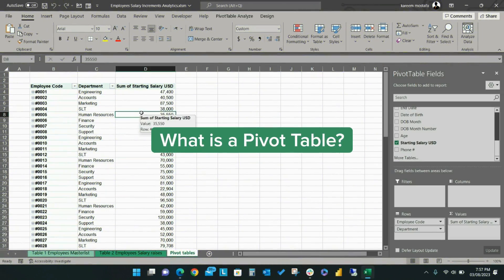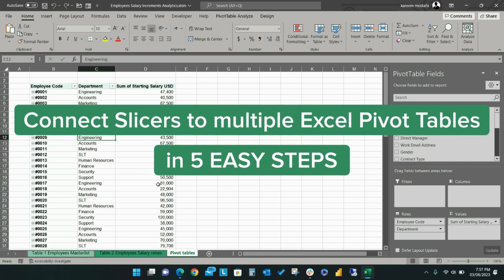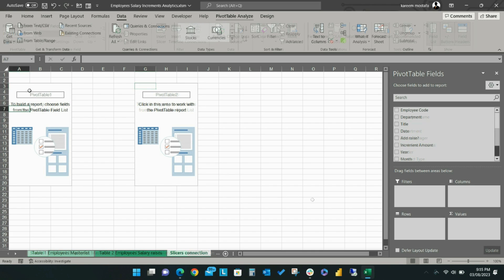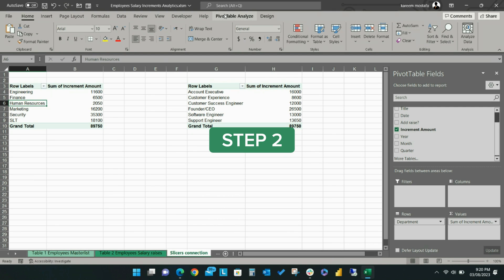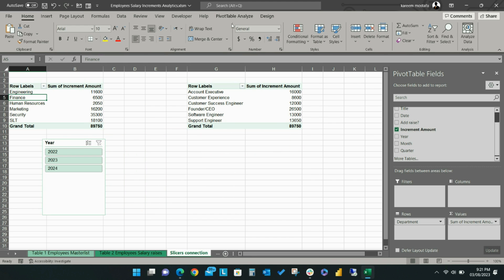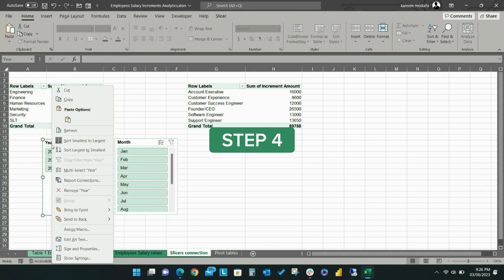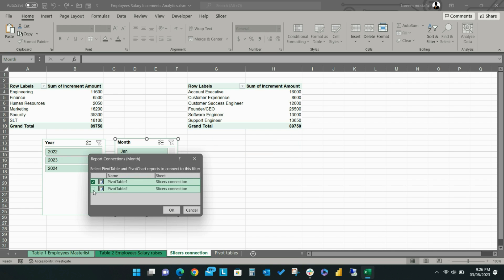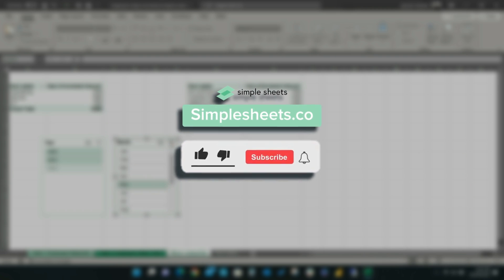How to Connect Slicers to Multiple Pivot Tables in Excel - 5️⃣ Easy Steps!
Excel is the best because it empowers us to easily filter & segment our data. In this Excel tutorial, you will learn how to connect slicers to multiple pivot tables in Excel.

✅ Connect two slicers in Excel using the Report Connections feature
✅ Connect one slicer to a pivot table
✅ Connect multiple slicers to a pivot table
✅ Connect multiple slicers to multiple pivot tables

Slicers are one of the tools we use in our dashboards and graphs to make reporting on your data easier in Excel.

10 Features That Will Make You Love Our Spreadsheets

Timestamps
00:00 - Intro
00:37 - What is a Pivot Table?
00:58 - Connect Slicers to Multiple Pivot Tables
01:26 - Use PivotTable Analyze and Insert Slicer
01:59 - Report Connections, Check both Slicer Connections

Project Management 📰
Marketing 📊
Supply Chain and Operations 🚚
Small Business 🦾
Human Resources 👨🏾‍🤝‍👨🏼
Data Analysis 👨‍🔬
Accounting 🧐
Finance 💵

🦄 Customizable
🧨 Dynamic
🎨 Designed
🏭 Formatted
👩‍🏫 Instructions and Videos
📈 Reporting Visuals

🔎 Lookups
🔨 Functions
🧪 Formulas
📊 Charts and Graphs
🔢 Dashboards